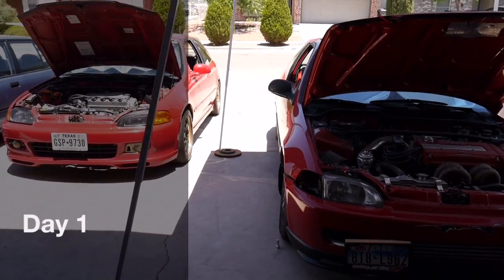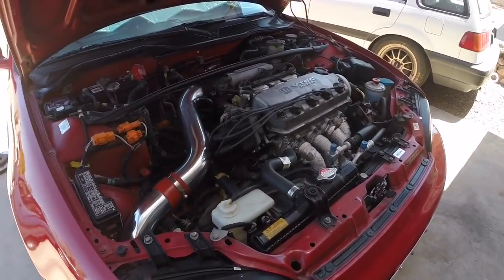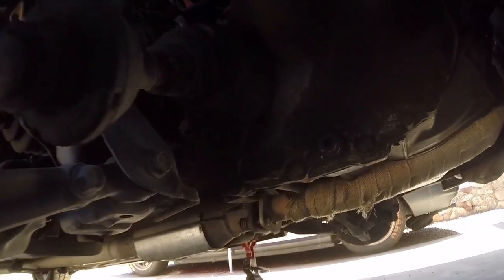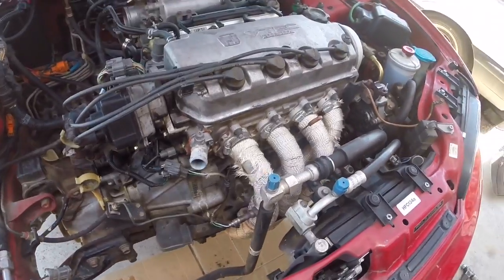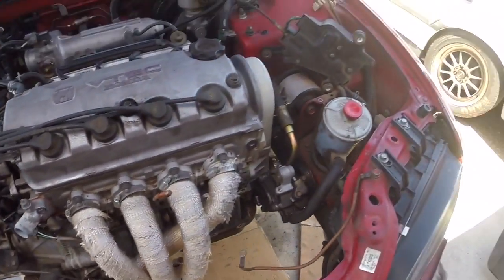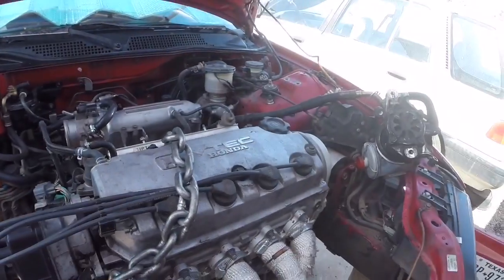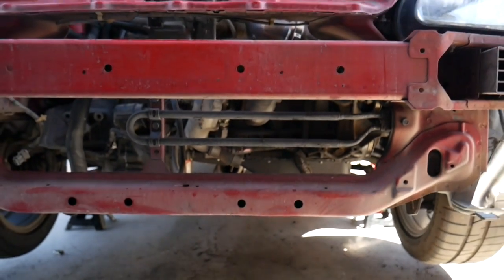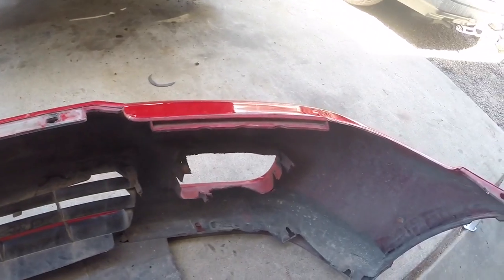How to Remove Engine from 1992-1995 Honda Civic Engine - D16Z6 to B20V Turbo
Did some work for a good friend today.  A few months back someone had rear ended his EG hatchback and the damage was irreparable.  Fortunately he found a cleaner Si that was paid for with the insurance money.

I performed the swaps over a 3 day break from work.